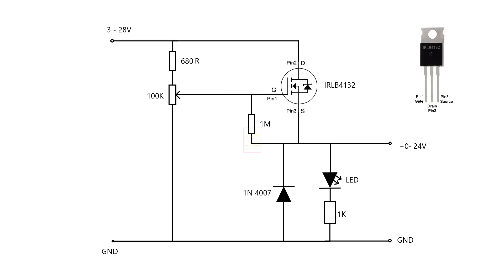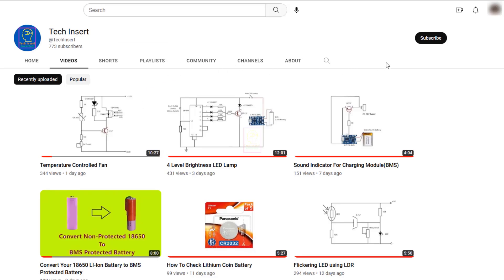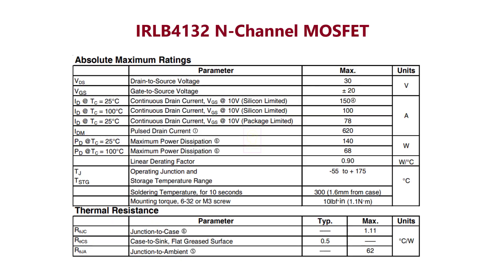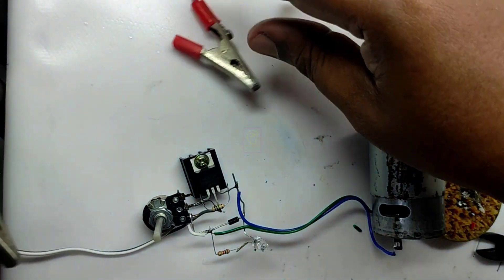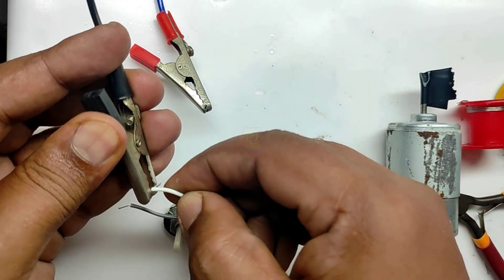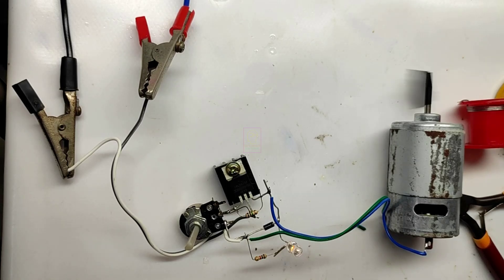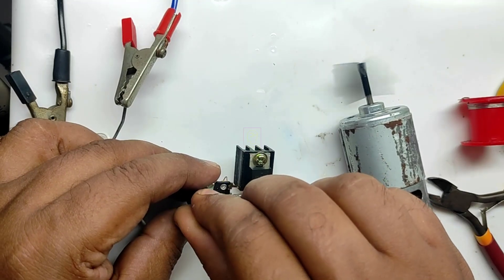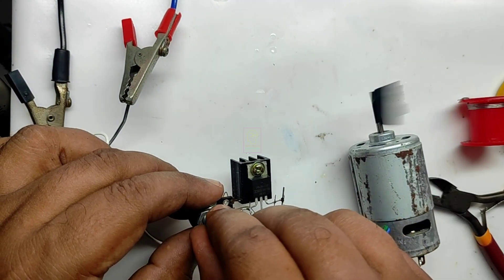How to make Motor Speed Controller | DIY Motor Speed Controller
This is a cheap and good motor speed controller. You can control the speed of the motor with 24V max. Give good heatsink while giving high loads. You can control the speed of the fan which is working in 12V.